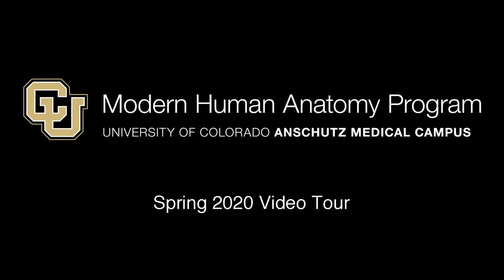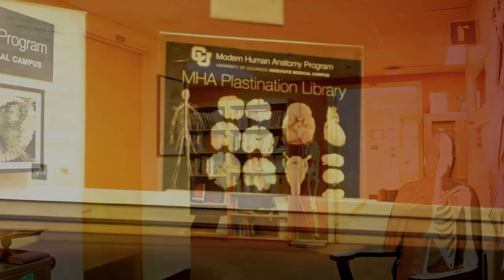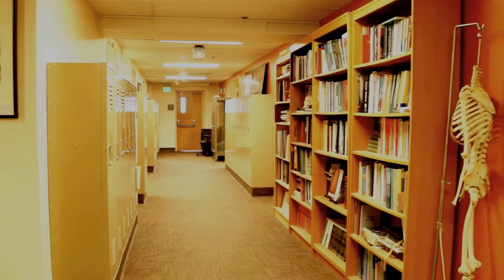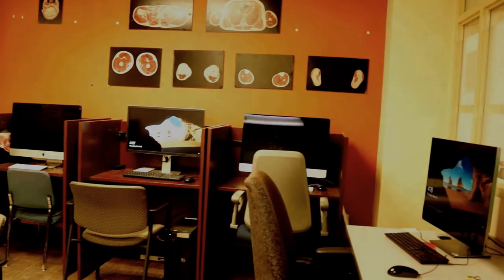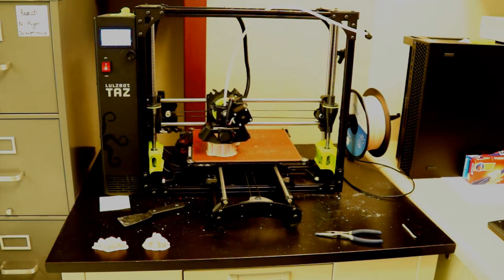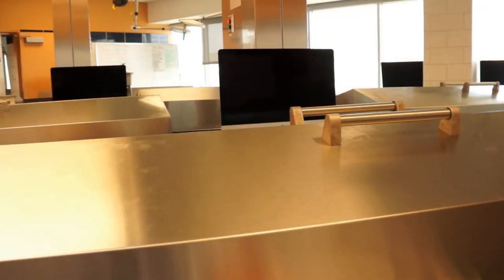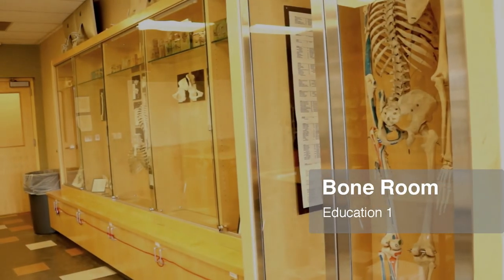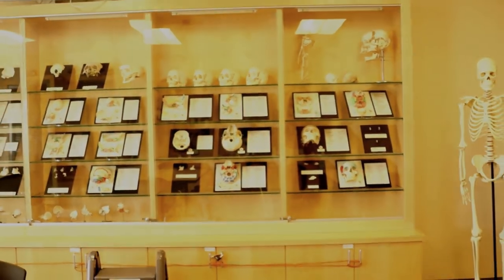MHA Video Tour 2020